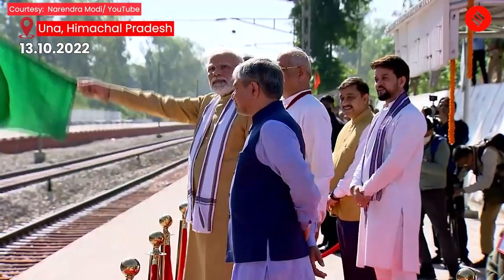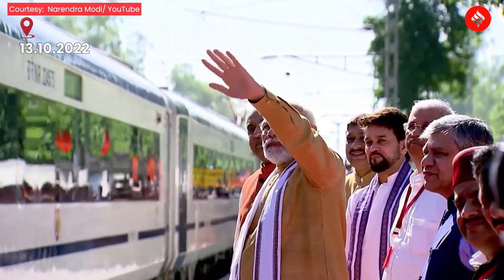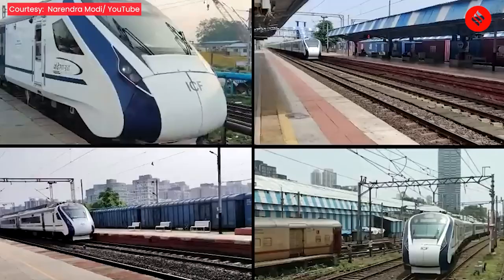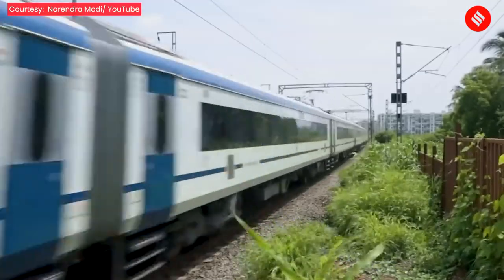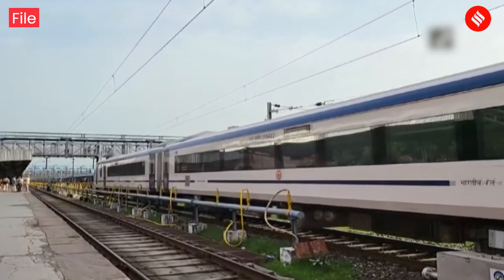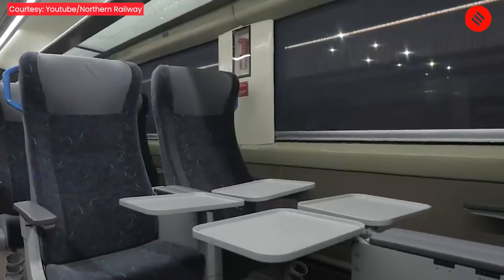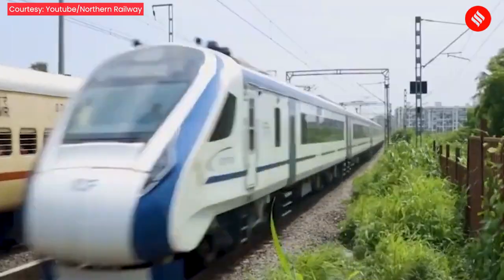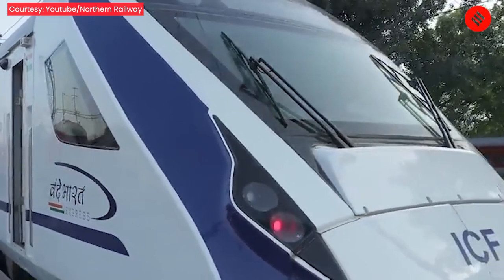Express Explained: Fourth Vande Bharat Express Inaugurated: Know About Its Route, Features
Prime Minister Narendra Modi on October 13 flagged off the inaugural run of the latest Vande Bharat Express train at Amb Andaura railway station in Himachal Pradesh’s Una district. In this episode of the Express Explained, we learn about the

Vande Bharat Express 2.0, the major upgrades in the train, its safety features, and how the train intends to provide a better passenger experience.